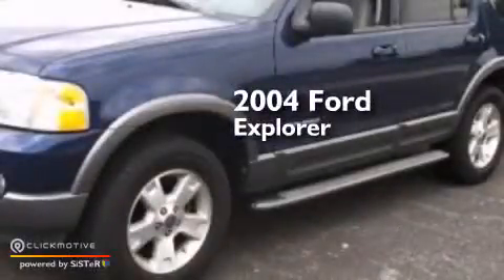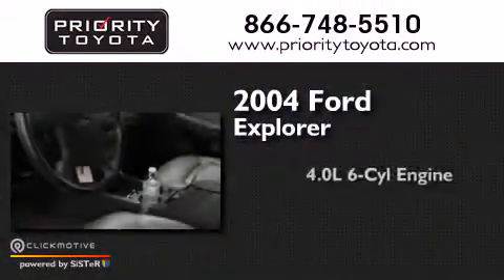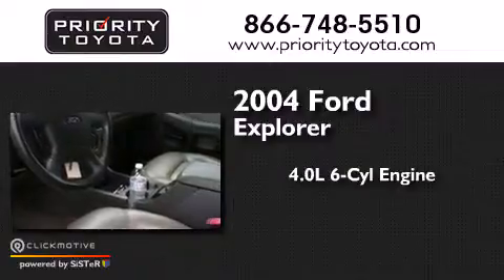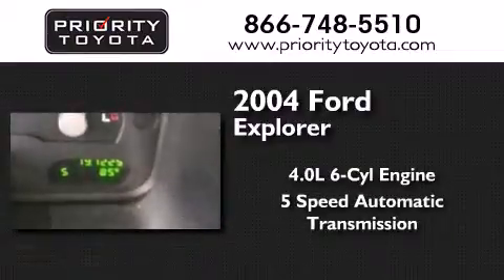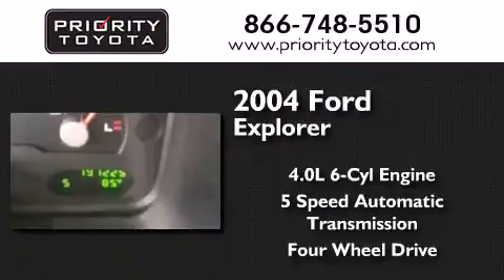Pre-Owned 2004 Ford Explorer Colonial Heights VA 23831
We have been honored to serve the Colonial Heights VA area , we promise that your experience at our dealership will exceed your expectations ! Year : 2004 Make : Ford Model : Explorer Engine : Gas/Ethanol V6 4.0L/245 Trans . : Automatic Exterior : Medium Wedgewood Blue Met Miles : 191,223 Interior : Graphite Priority Toyota Chester 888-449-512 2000 Walthall Center Drive Colonial Heights , VA 23834